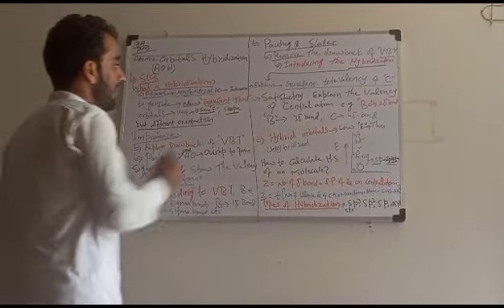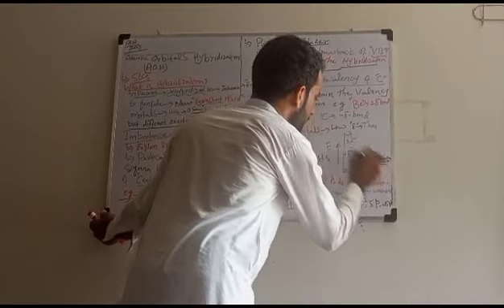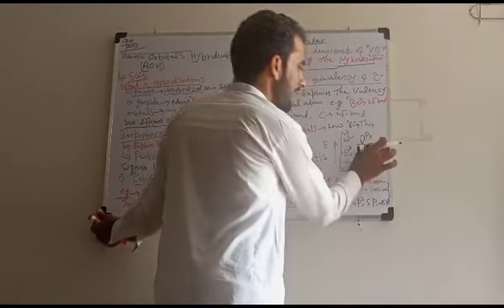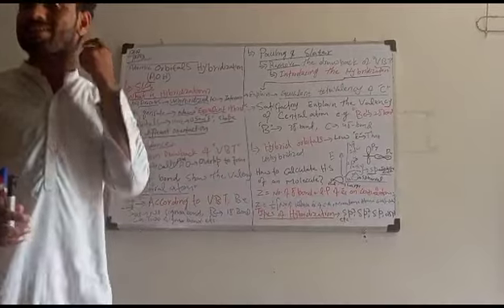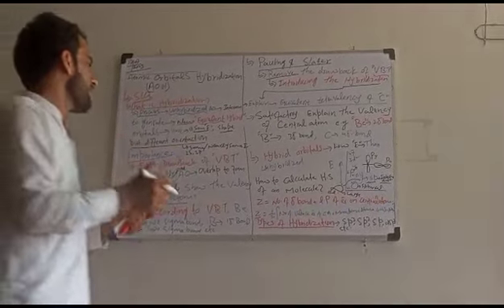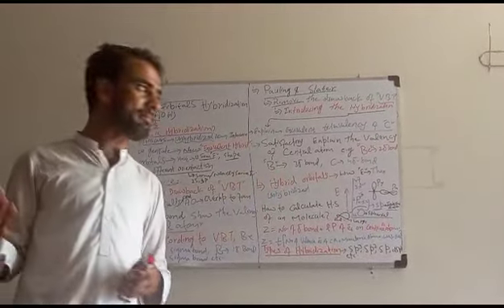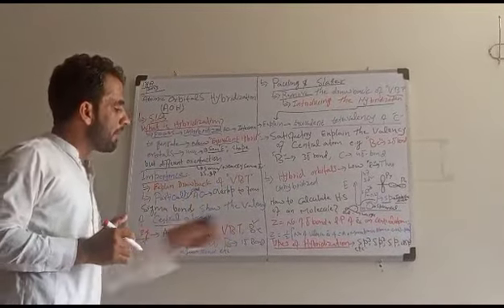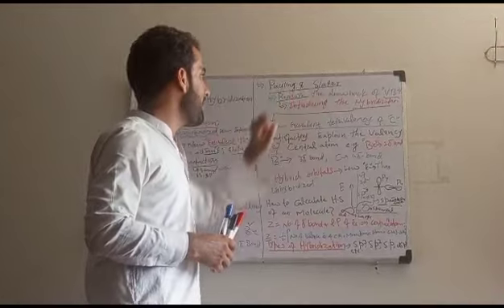As level _Fsc chemistry